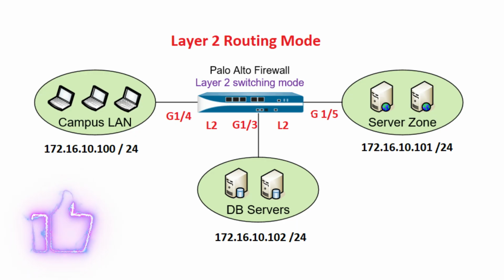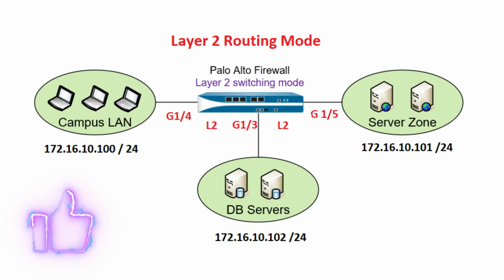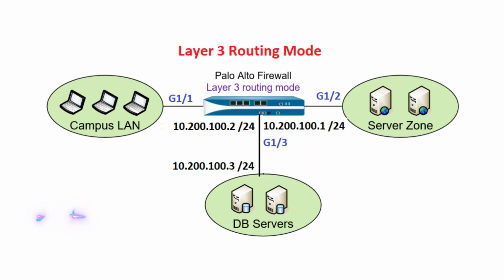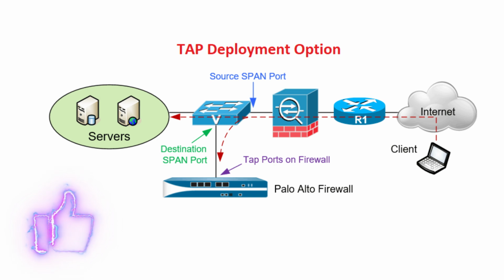05 - PaloAlto 460 NGFW | Configuration Options | Tap Mode | Virtual Wire | Layer 2 | Layer 3 😃👍😃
In this video on my channel @Advance_Technology_by_Rana  I will explain the different configuration options for physical Ethernet and logical interfaces available on the Palo Alto Firewall.
It’s easy to mix and match the interface types and deployment options in real world deployments and this seems to be the strongest selling point of Palo Alto Networks Next-Generation Firewalls. Network segmentation becomes easier due to the flexibility offered by a single pair of Palo Alto appliances.

Below is a list of the configuration options available for Ethernet (physical) interfaces:
1. Tap Mode
2. Virtual Wire
3. Layer 2
4. Layer 3
5. Aggregate Interfaces
6. HA

Following are the Logical interface options available:
1. VLAN
2. Loopback
3. Tunnel

The various interface types offered by Palo Alto Networks Next-Generation Firewalls provide flexible deployment options.